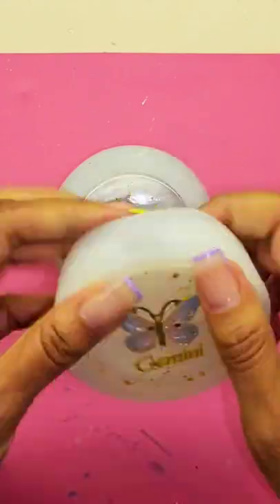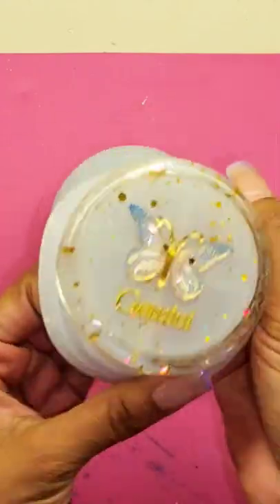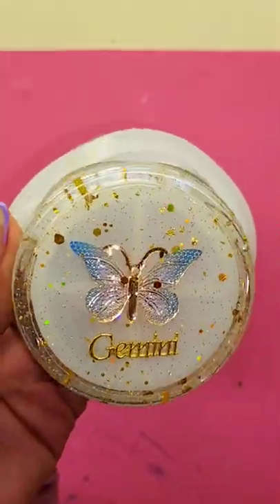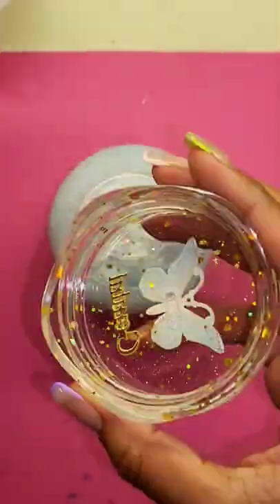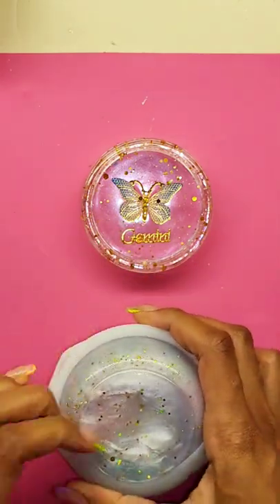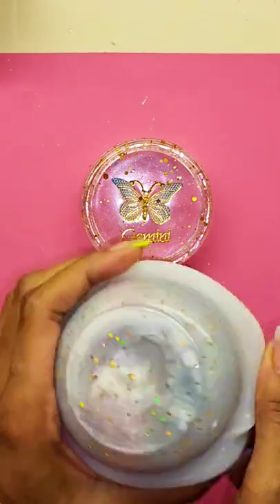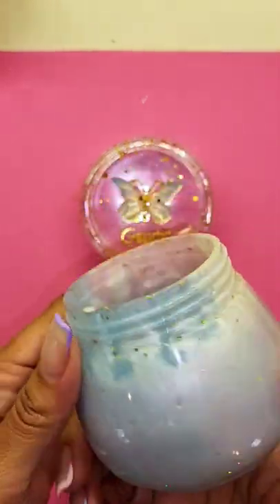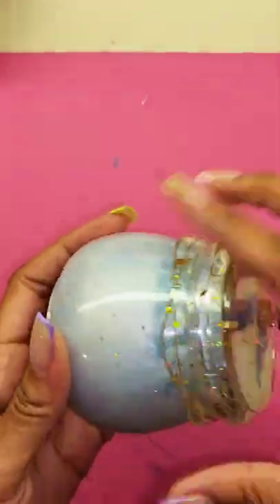What colors do you think go best with your sign?? 💎🤍💗 - Resin Art Tutorial Demolding